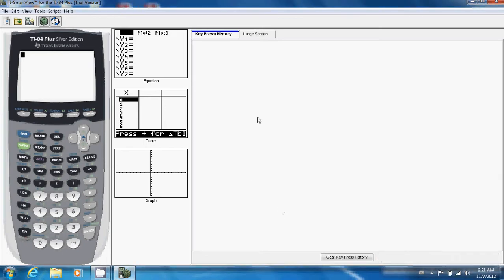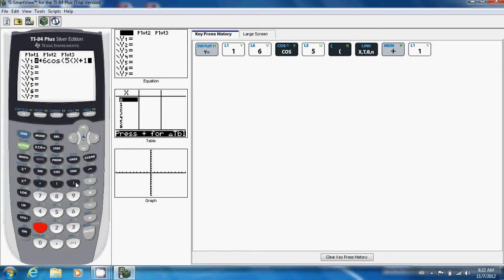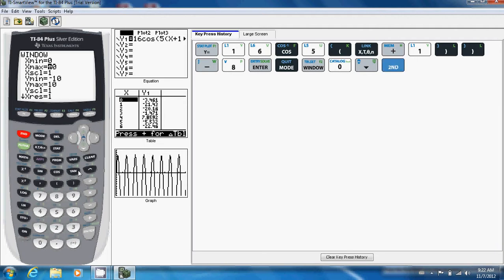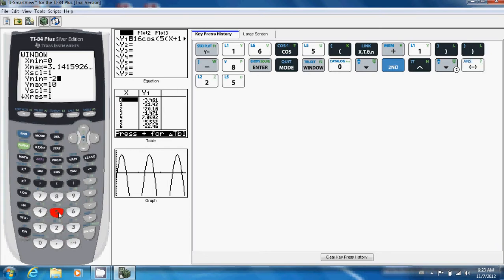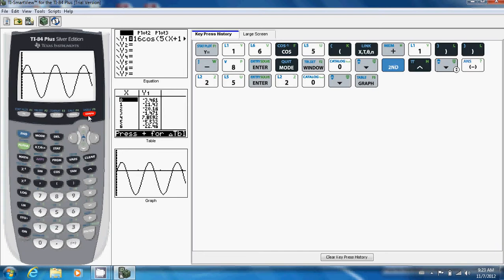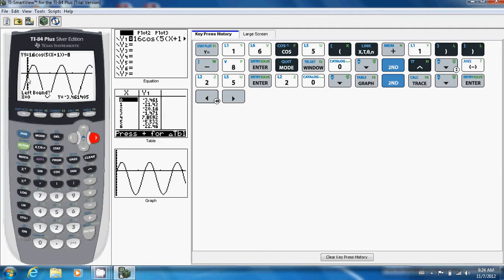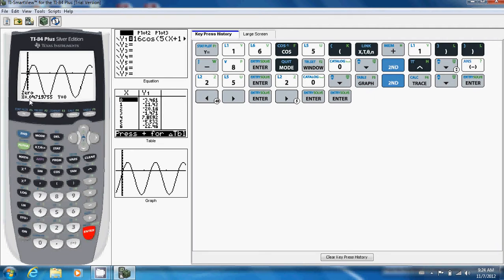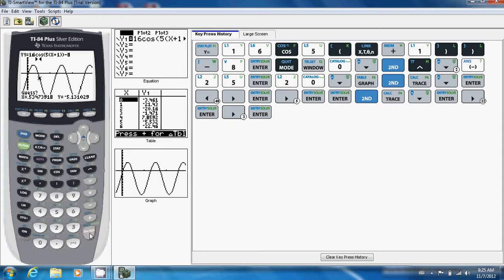5 4 Example 2 Graphing Calculator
Using a graphing calculator for a sinusoidal wave problem